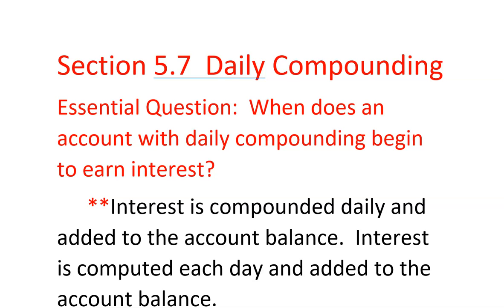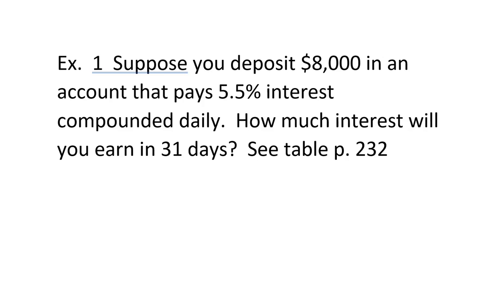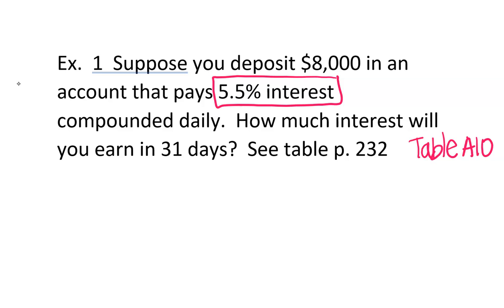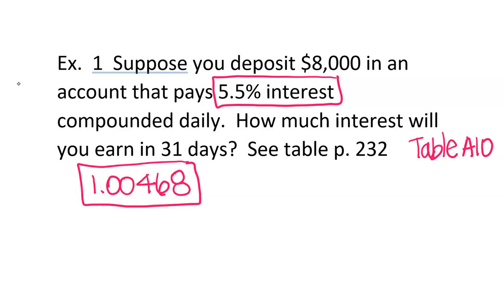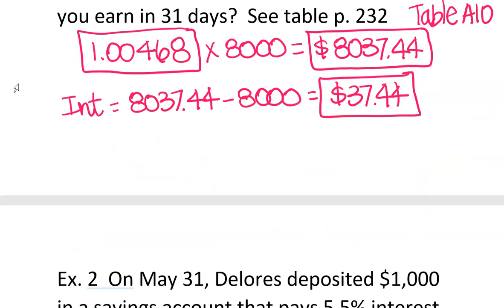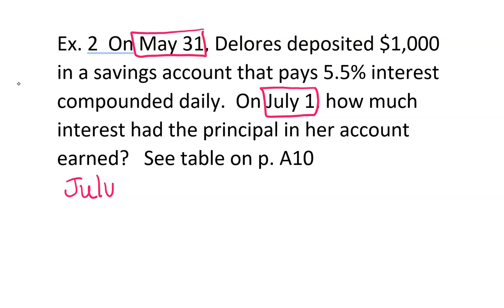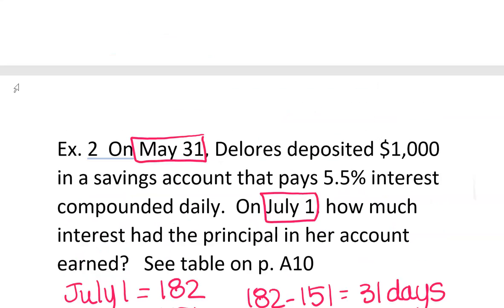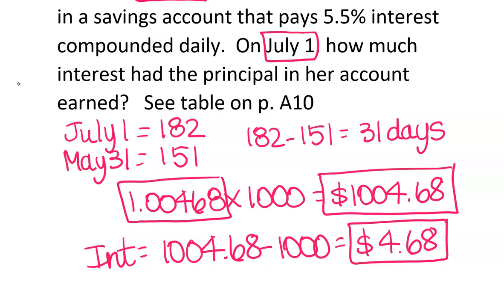CM 5.7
Daily Compounding
You need table A10 in the back of your textbook for this assignment.